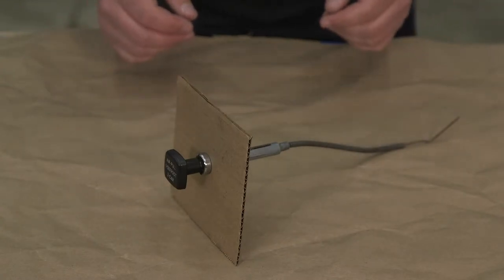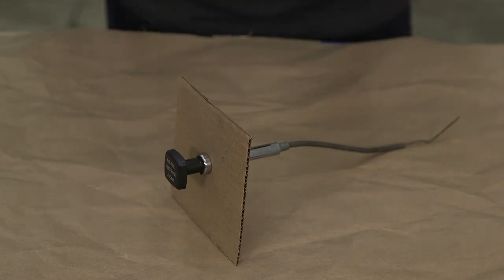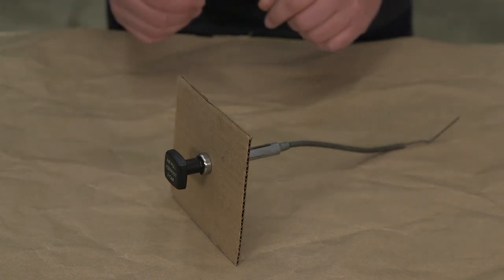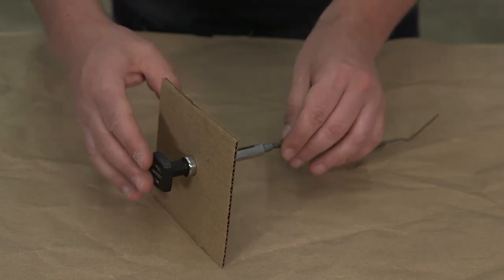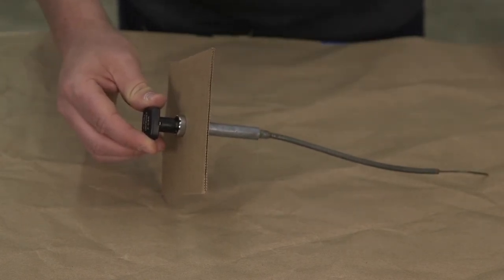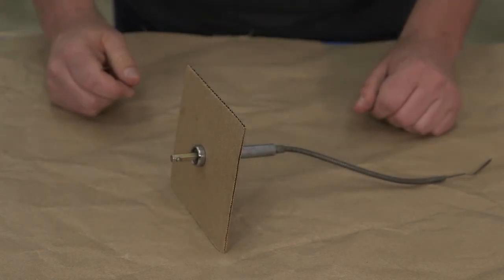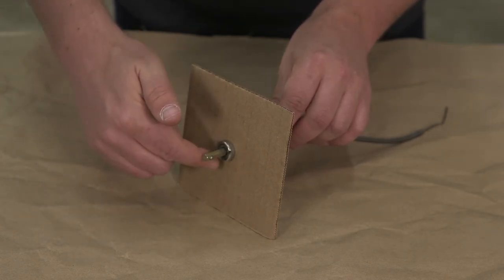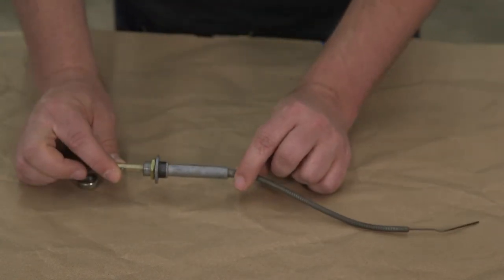Triumph TR6: How to remove HVAC & Choke controls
In this short video, I demonstrate how to remove the heater control knobs and the cables from the dash components. All that is required is a small pointy tool or Allen wrench, flat head screwdriver, and patience. Locate a small hole at the bottom of the knob you wish to remove, insert the tool until you depress the small spring-loaded pin inside. Once depressed, the knob can be pulled free and you will be able to access the nut to loosen and push the cable into the dash space.